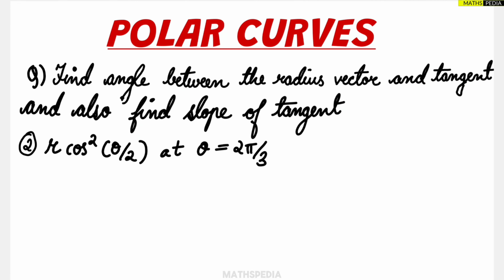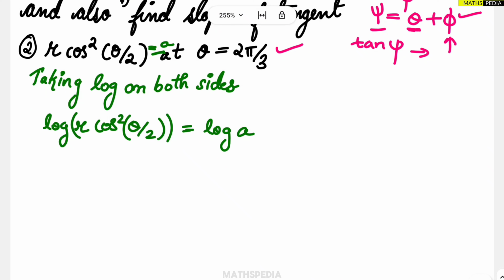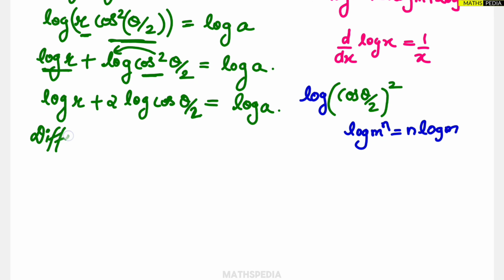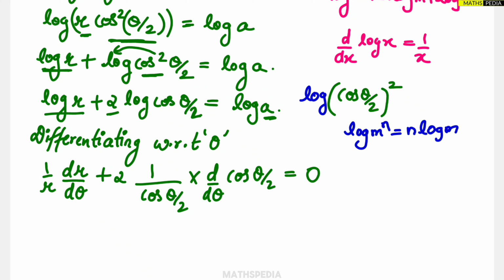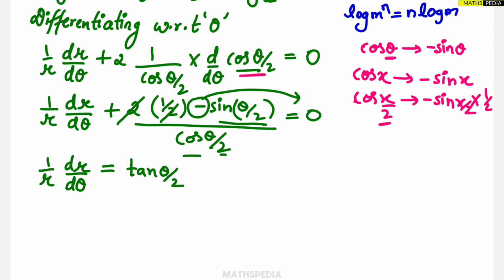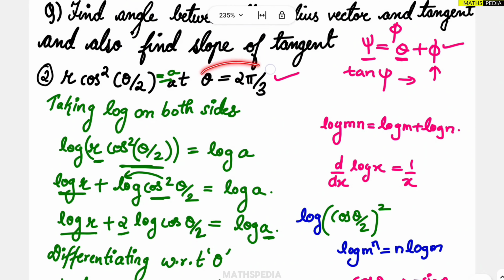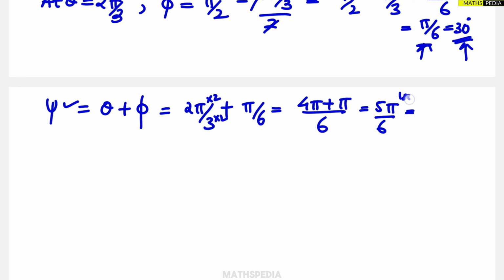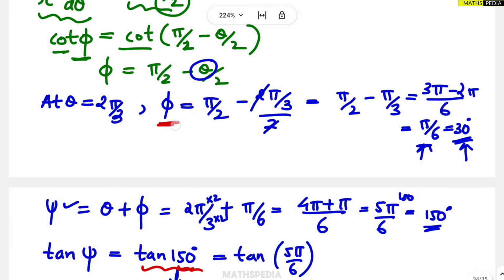Polar Curves | Find the slope of tangent | Example 2 | Engineering mathematics | Mathspedia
Polar Curves | Angle between radius vector and tangent | Find the slope of tangent | Example 2 | Engineering mathematics | Mathspedia |
Welcome guys ✌
For any queries DM 👇